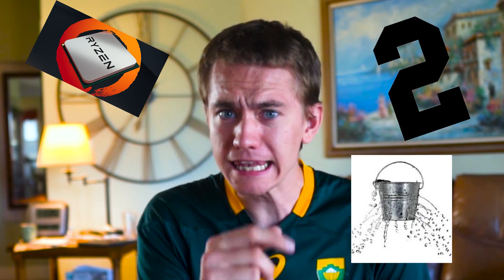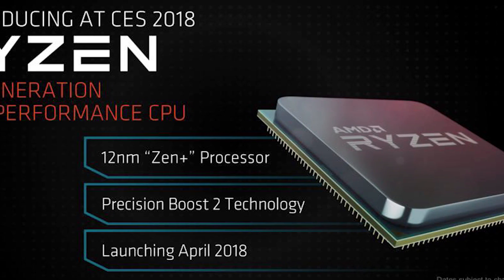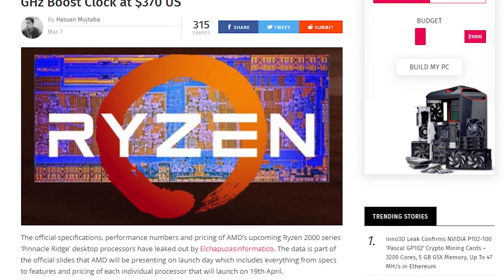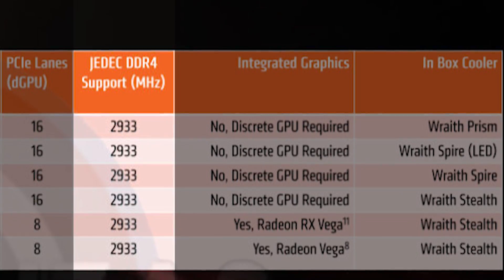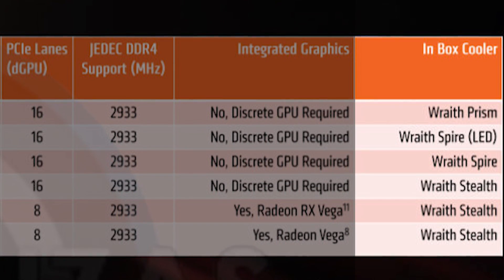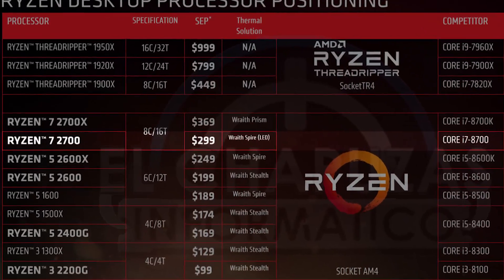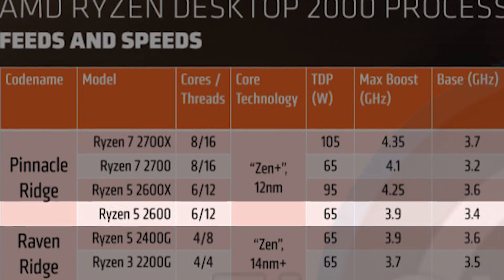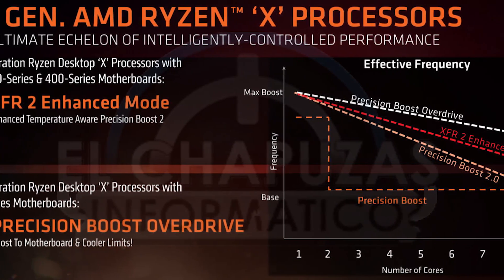Ryzen 2!!! - FASTER & COMING SOON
Some super official-looking information is out about the upcoming Ryzen 2000 series CPU's & the X470 motherboards.  How fast will the Ryzen 7 2700X & 2700, as well as the Ryzen 5 2600X & 2600, actually be?

• Ryzen on Amazon

Thanks to MSI South Africa for sending the GT73VR with me to the US.

Executive Producer: Ronald Bodinger & JC Randall